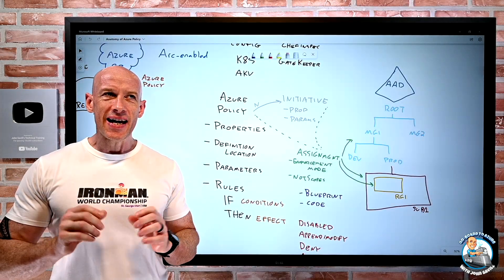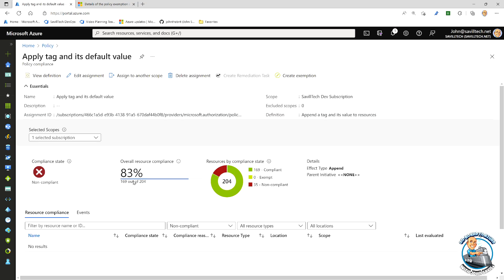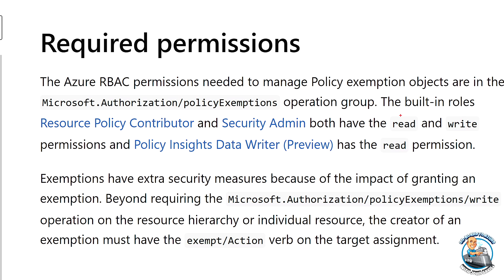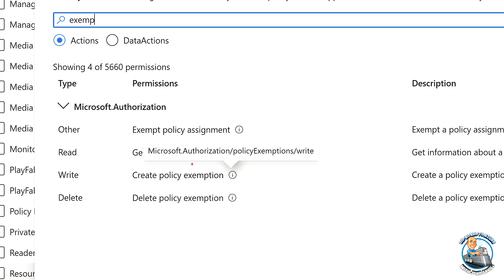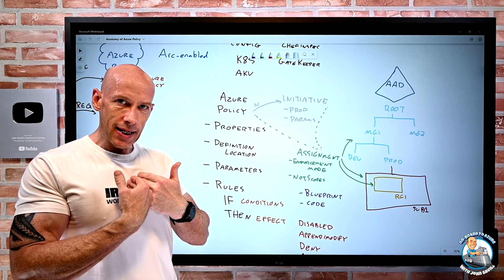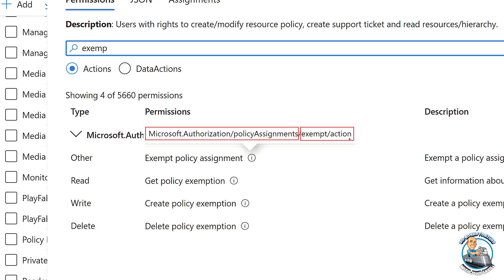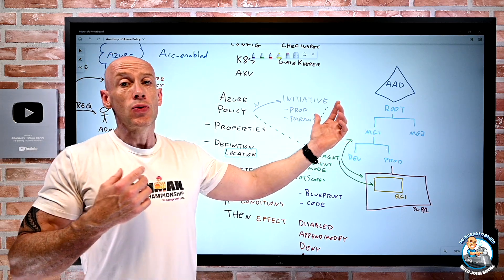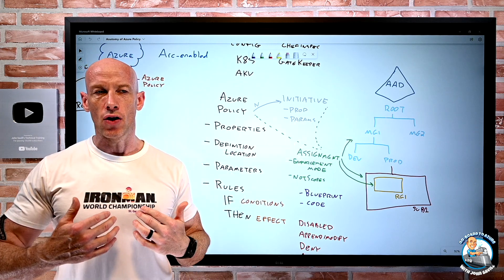Detailed look at Azure Policy Exemption Permission Requirements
A deeper look at permissions needed to create an Azure Policy exemption.